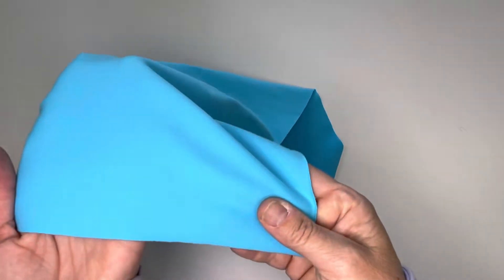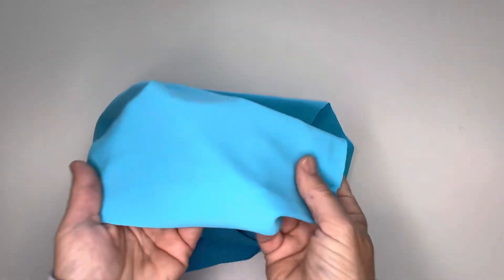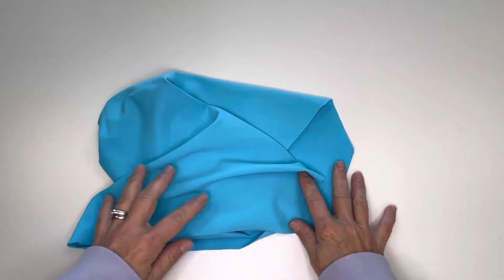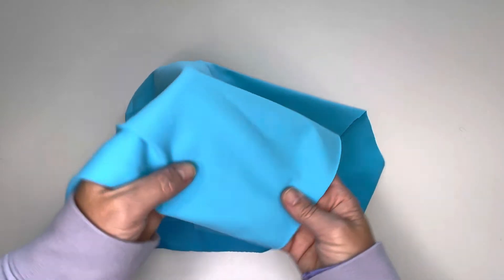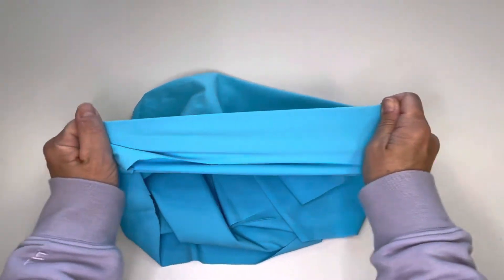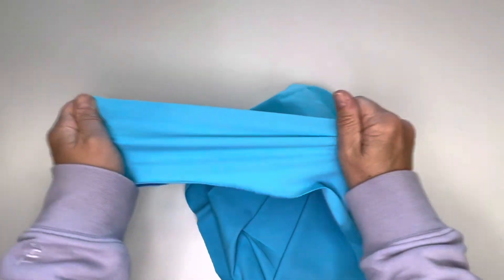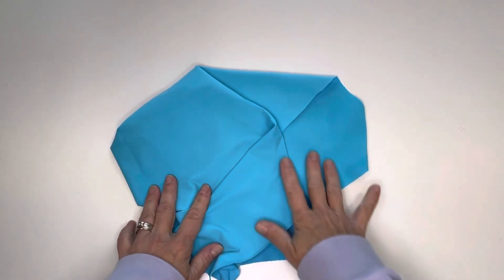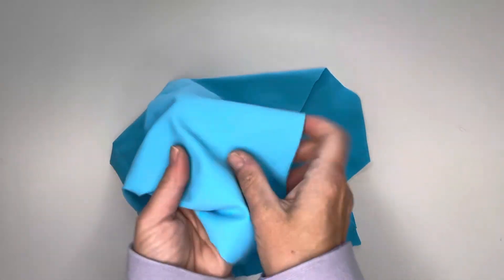Yoga Stretch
Yoga Stretch short demo.  Our original compressive supplex athletic fabric.  Yoga Stretch is made at the same mill as Lululemon's Luon fabric.  It has a matte finish and has been give a treatment so it has a cottony feel.  Ideal for leggings, pull on pants/joggers, warm up jackets, sports bras and tank tops.